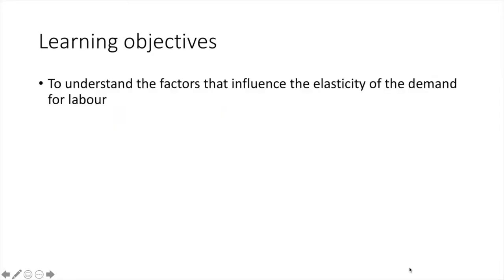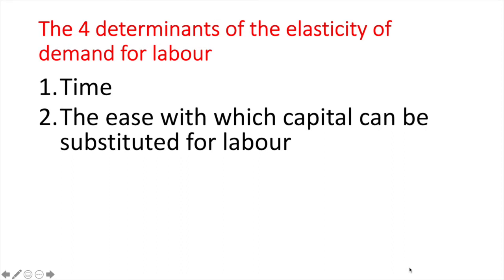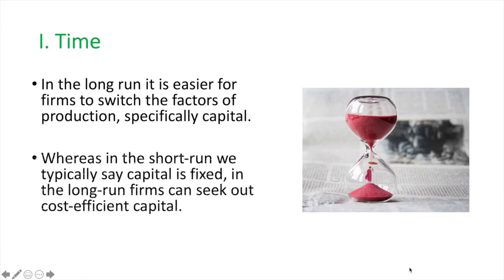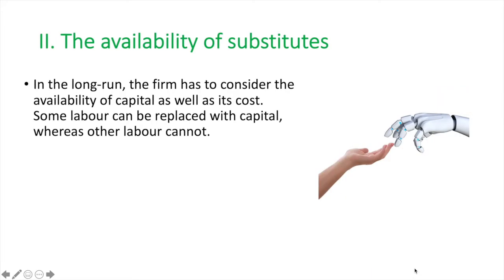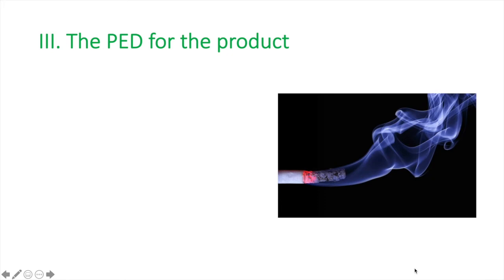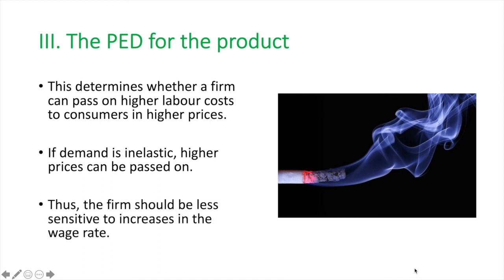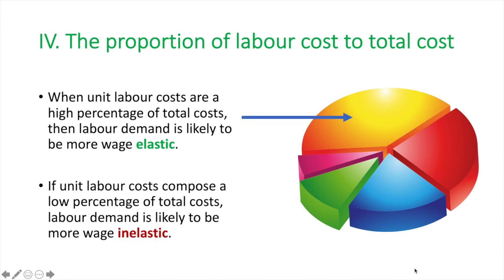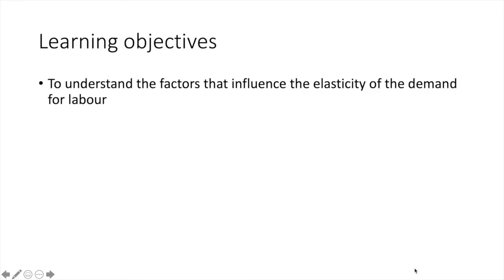Elasticity of demand for labour